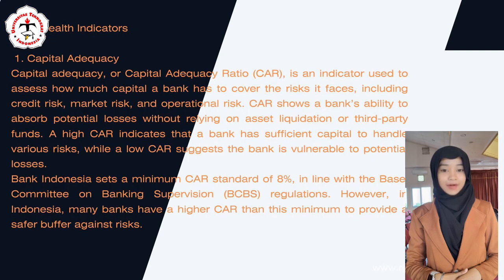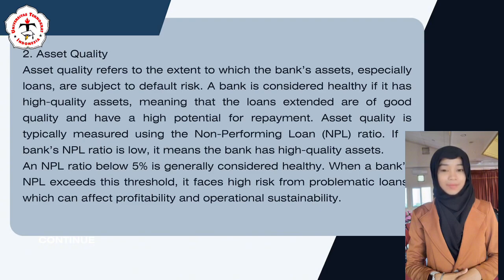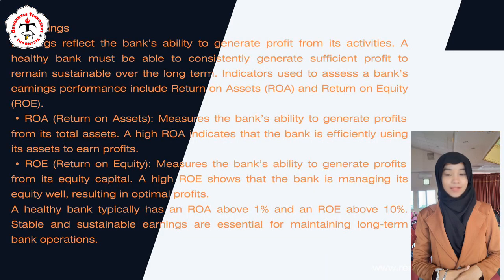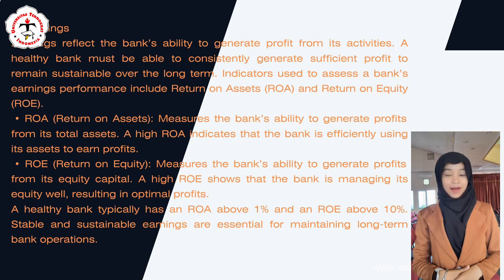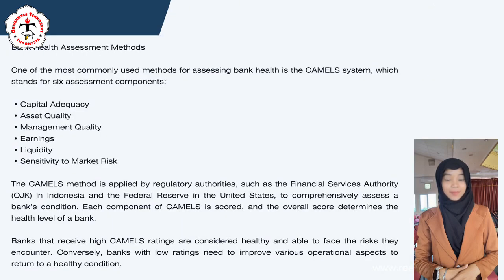Pasar dan Lembaga Keuangan - Bank Health